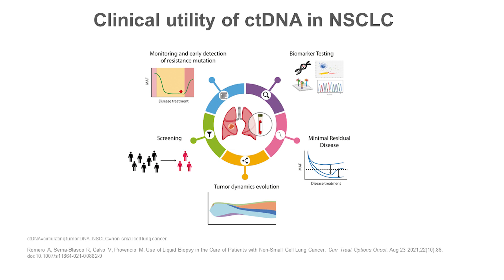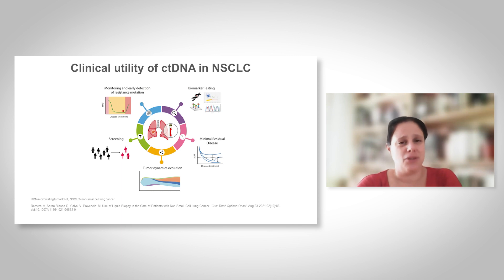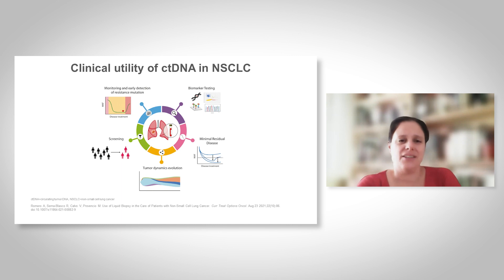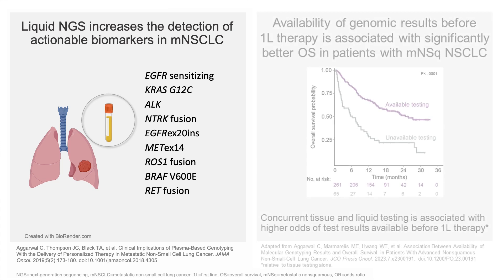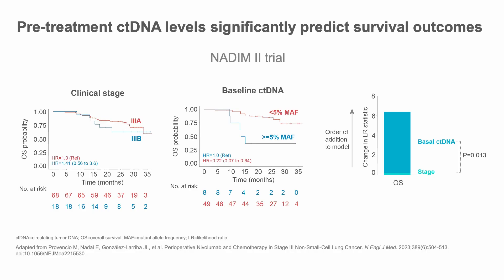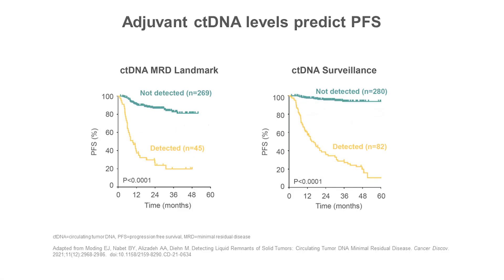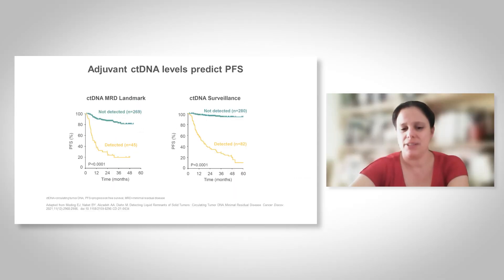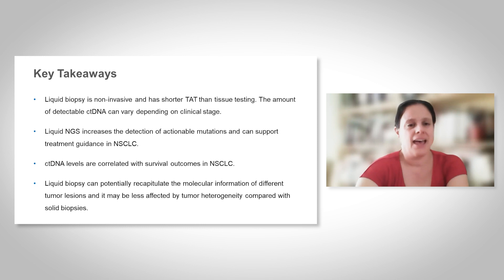Illumina Oncology - Clinical utility of ctDNA testing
Atocha Romero, PharmD, PhD, explains the value of liquid biopsy-based comprehensive genomic profiling. Dr. Romero provides an overview of the results of the NADIM II clinical trials and discusses ctDNA testing to monitor disease and guide treatment.

Atocha Romero, PharmD, PhD, is the director of the Liquid Biopsy Laboratory of the Medical Oncology Department at the Hospital Universitario Puerta de Hierro in Madrid, Spain.